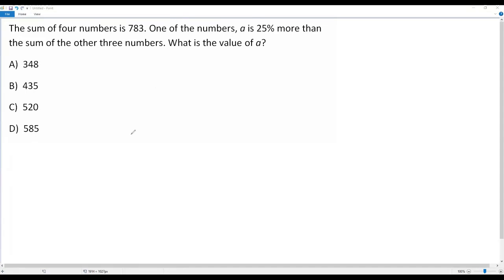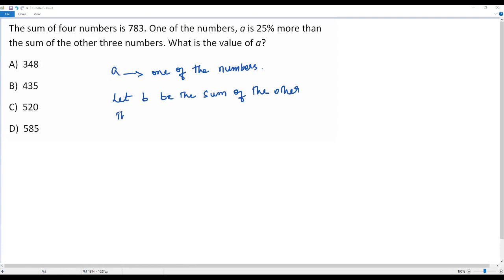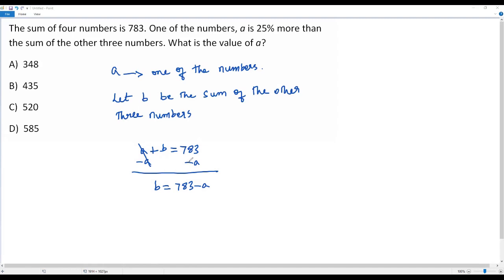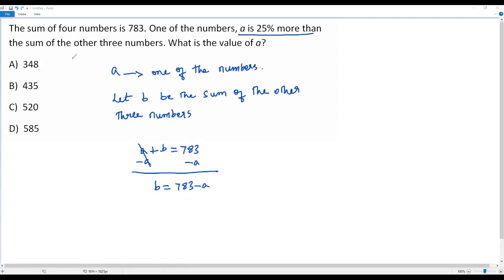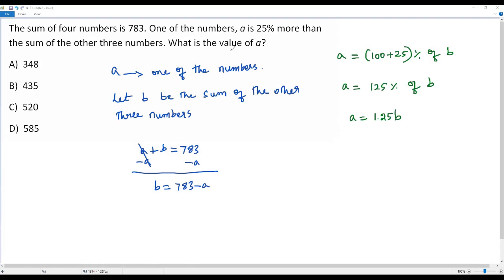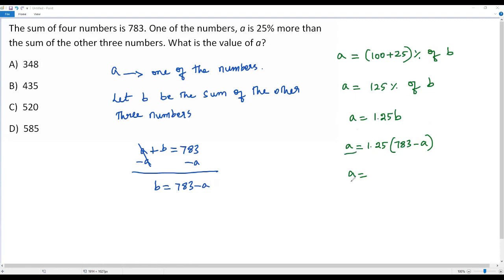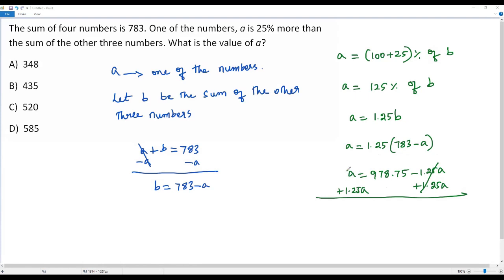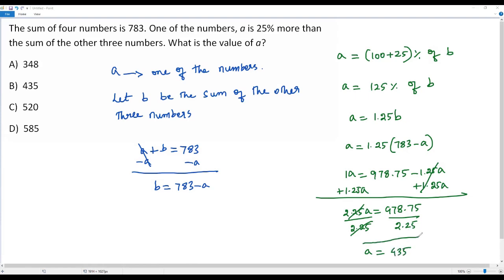SAT Math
The sum of four numbers is 783. One of the numbers, a is 25% more than the sum of the other three numbers. What is the value of a?

A)  348
B)  435
C)  520
D)  585